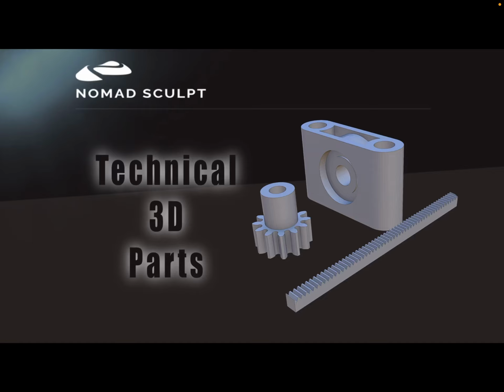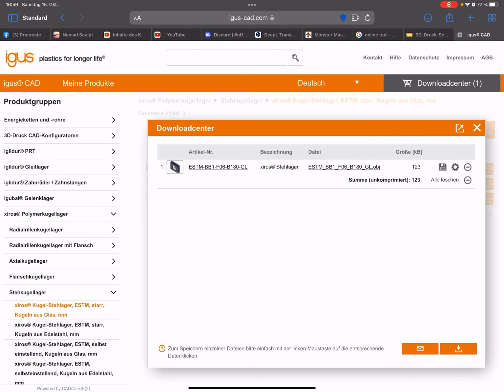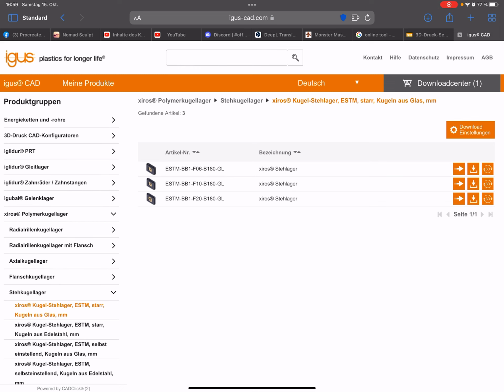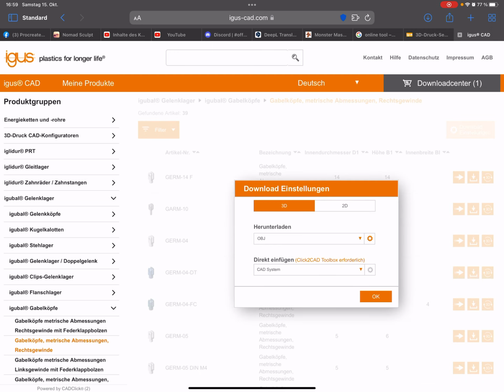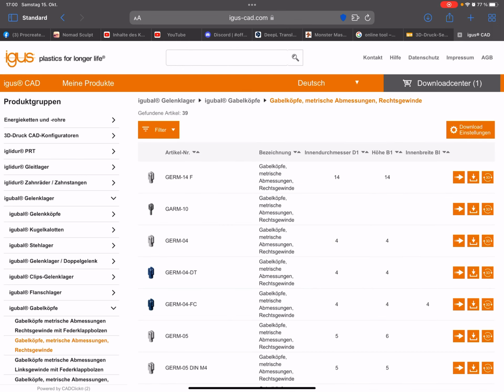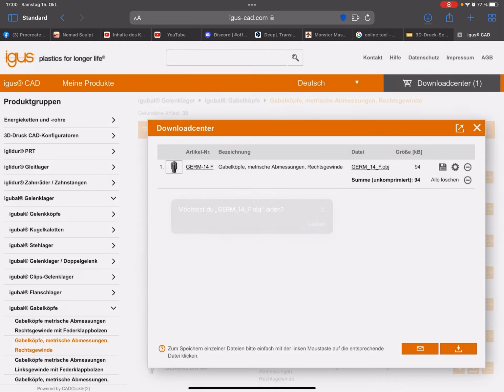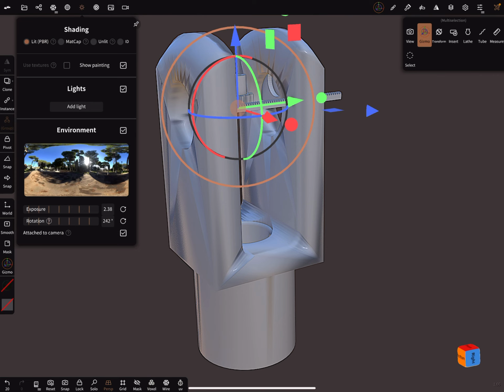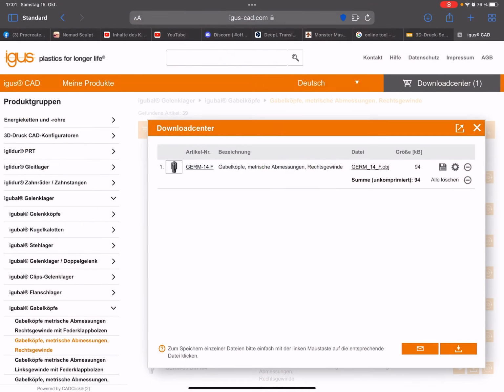CAD library - technical components free download - 3D printing / Nomad Sculpt (V1.66 -15.10.2022)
On this website you can download 3D parts as CAD / OBJ file - for designing a scene in Nomad Sculpt or for 3D printing.

The download of the 3D files is free and without registration.